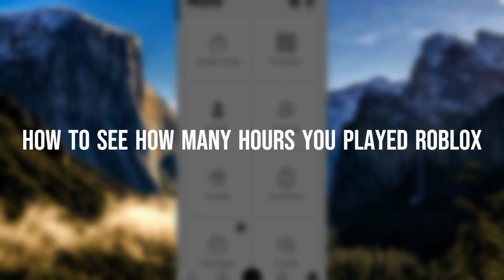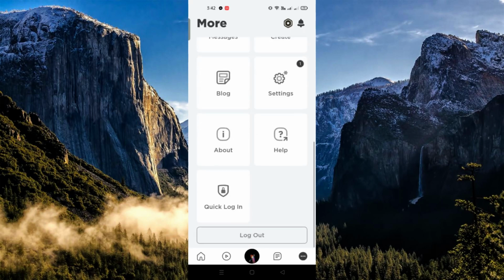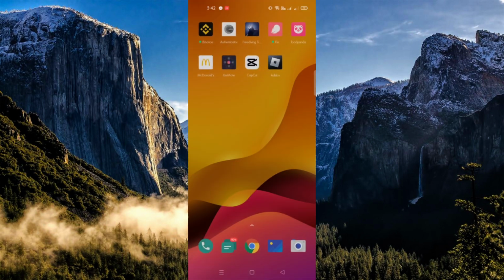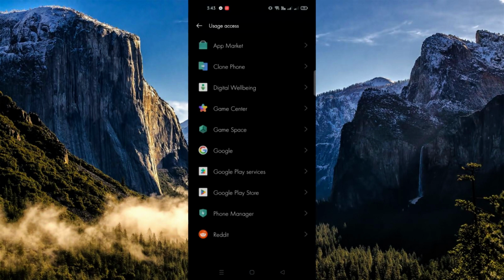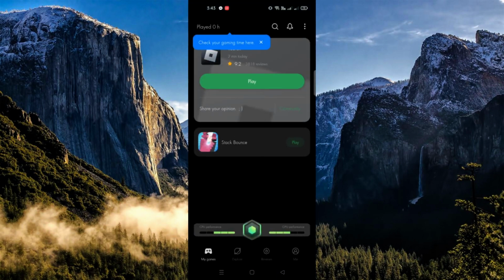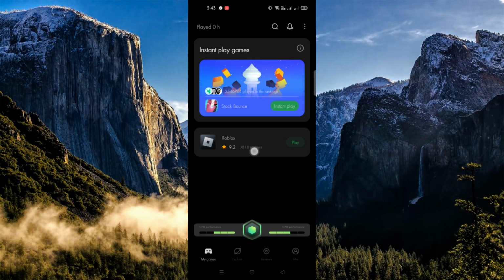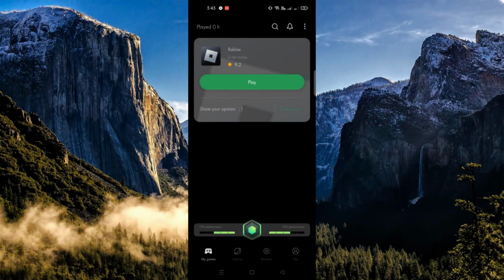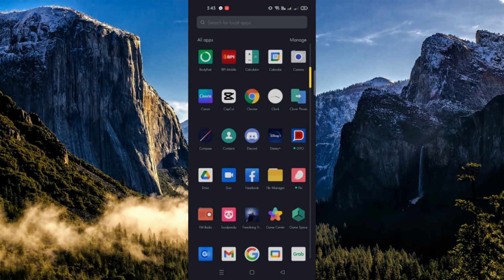How to See How Many Hours you Played Roblox (Quick Roblox Tutorial)